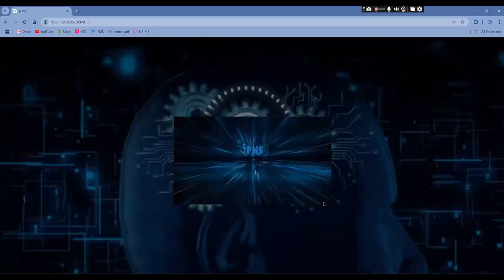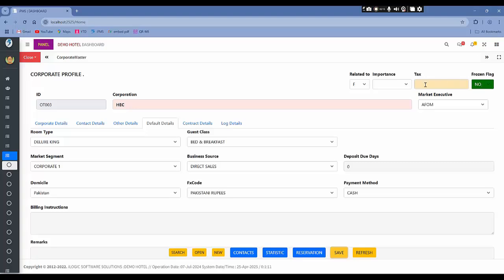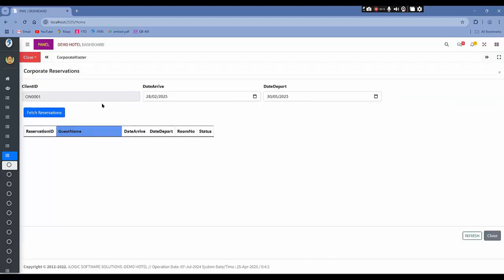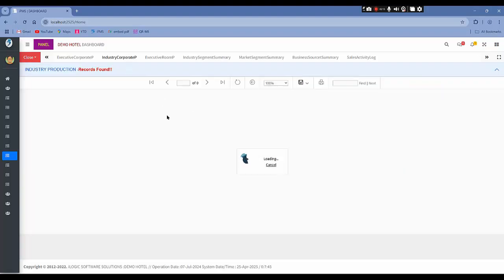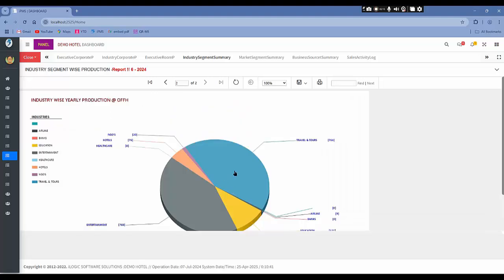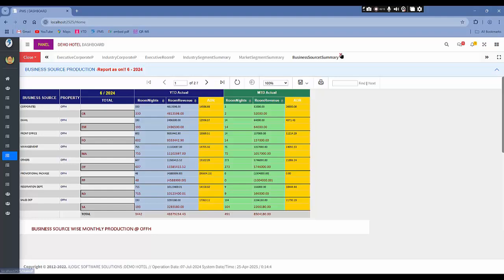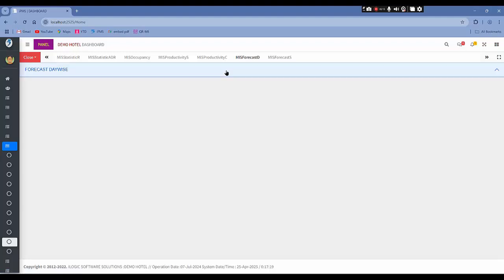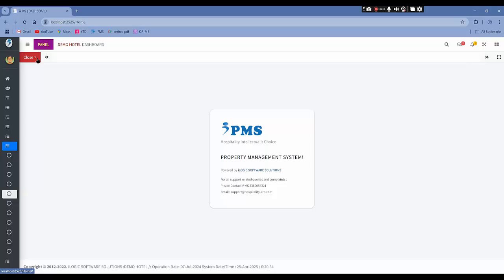IPMS SALES MARKETING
IPMS, SALES & MARKETING MODULE where corporate database will be maintained by the sales department and they may also record their routine activities done against the new clients. all productive and forecast reports as well as MIS Reports also displayed here.